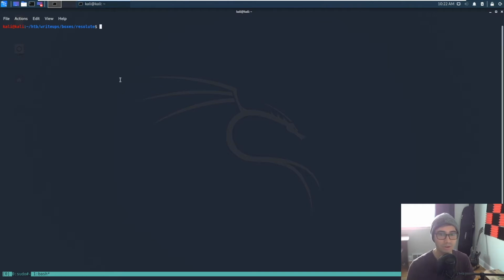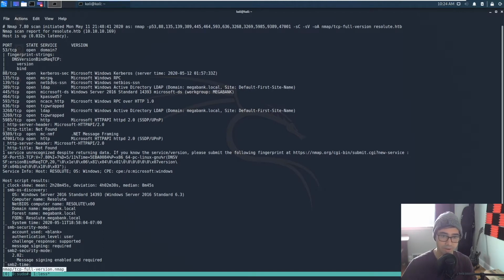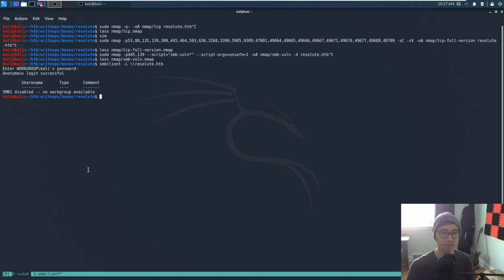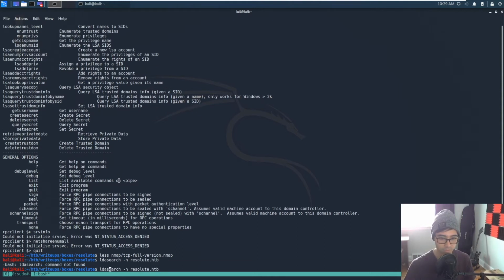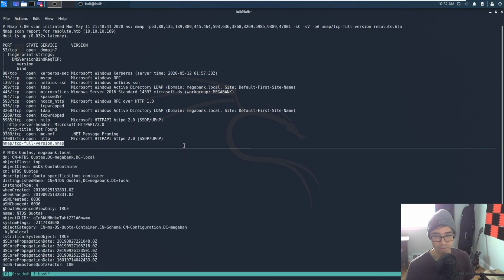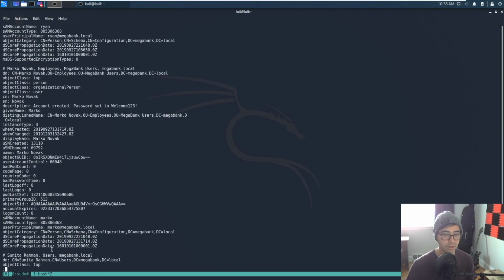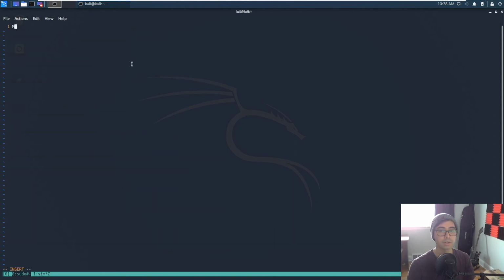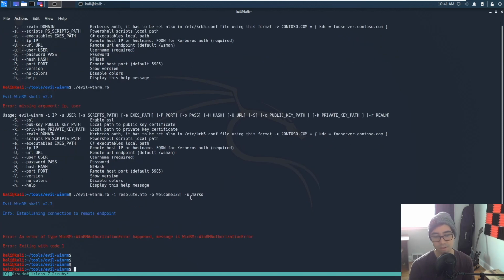HackTheBox - Resolute (pt. 1/5)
In this video, I walk you through the initial enumeration process and the methodology for getting an initial foothold on the Resolute machine from HackTheBox.

Intro and initial nmap scans: 0:00
Enumerating SMB: 2:23
Enumerating NetBIOS: 5:24
Enumerating LDAP: 6:47
Thoroughly enumerating LDAP with queries: 11:11
Thinking about LDAP and Active Directory security misconfigurations: 11:54
Enumerating LDAP comment and description attributes: 12:31
Cashing in on the loot: 14:24
Figuring out what to do with the loot: 15:10